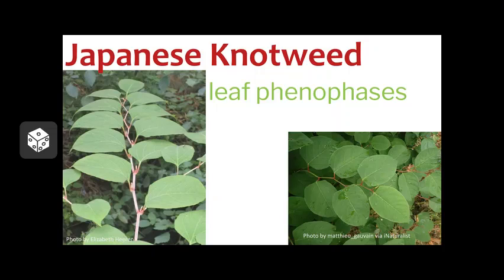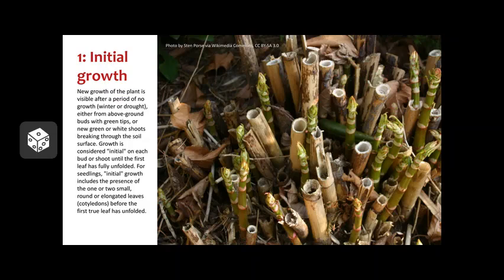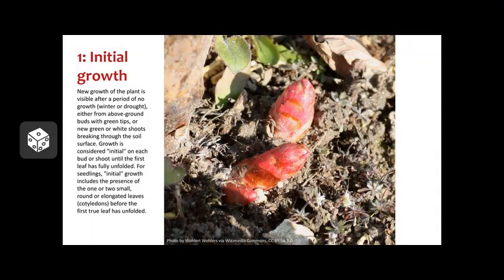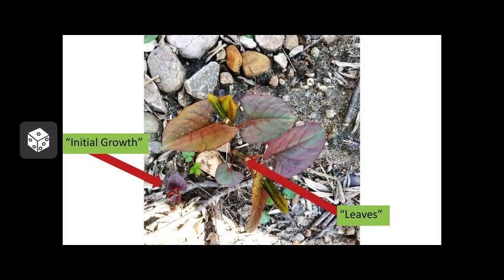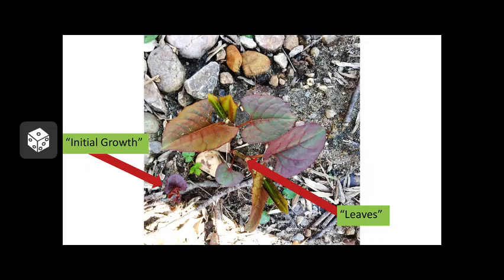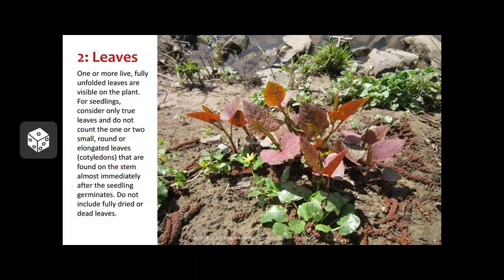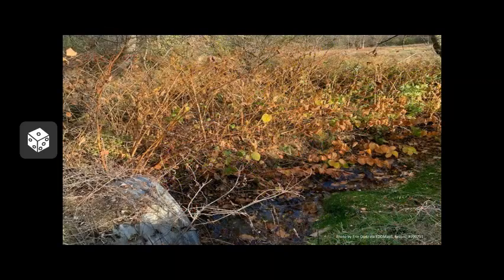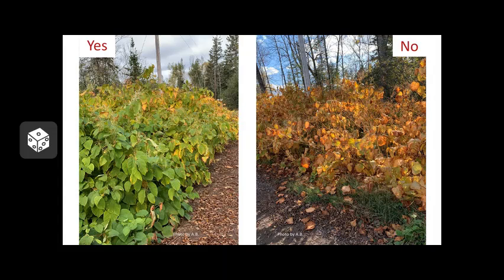Japanese knotweed - leaf phenohpases (video 1 of 3)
Pesky Plant Trackers is a citizen science project. Everyone is welcome to participate. Training and information at peskyplants.umn.edu.

Video by M Spies